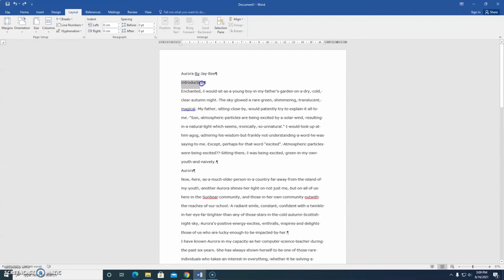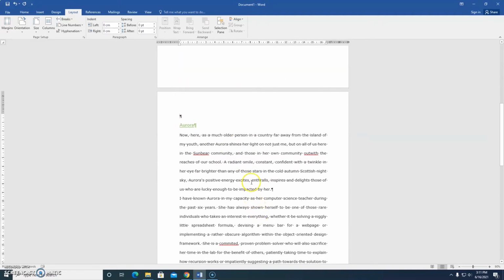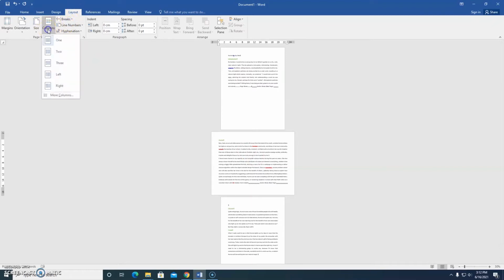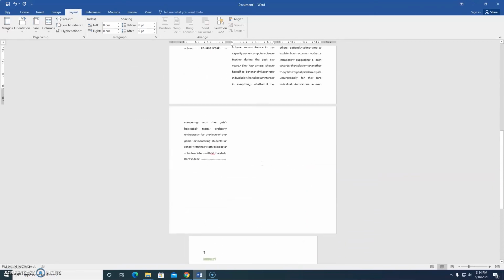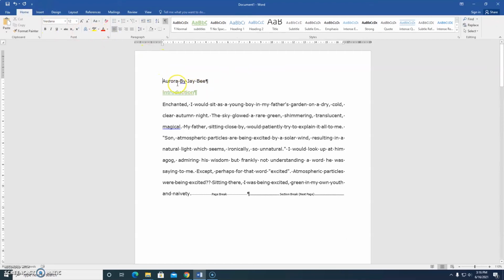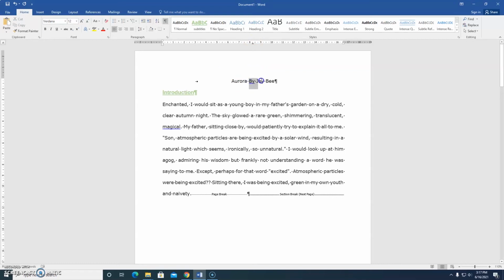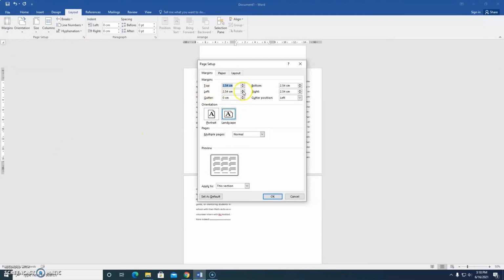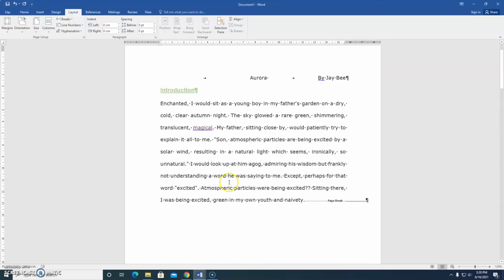docProd 3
Introduction to document formatting techniques part 3